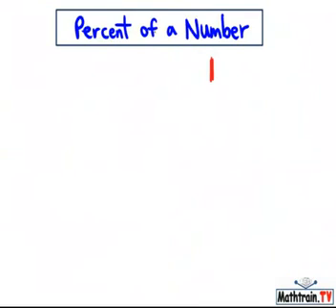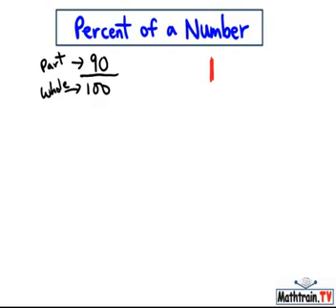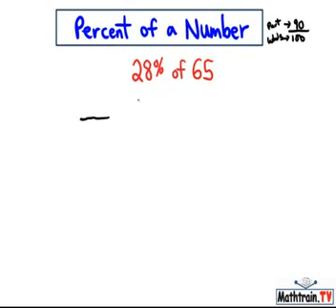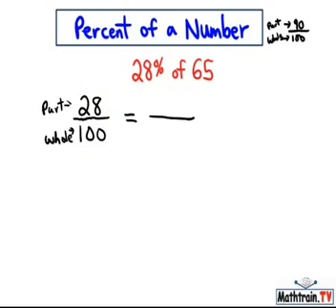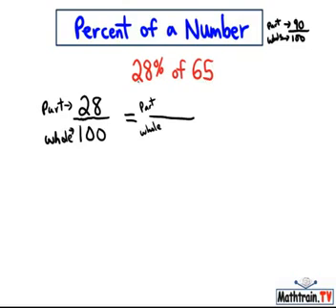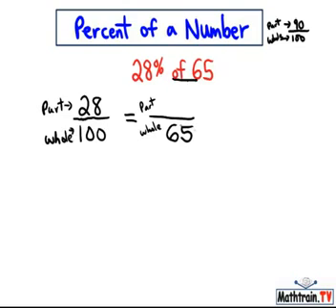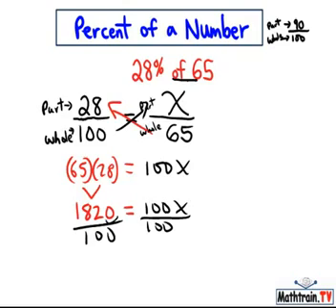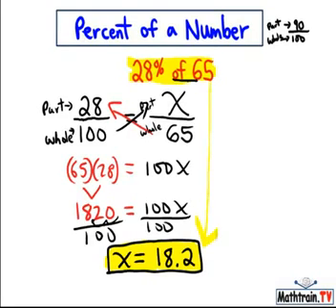Percent of a Number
Another look at finding the percent of a number.